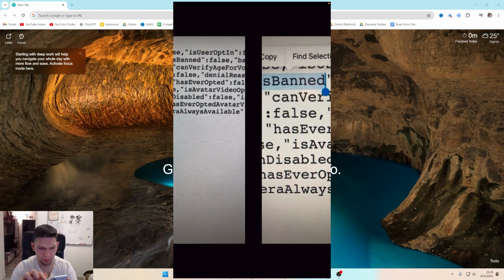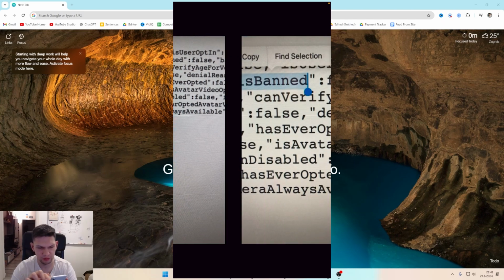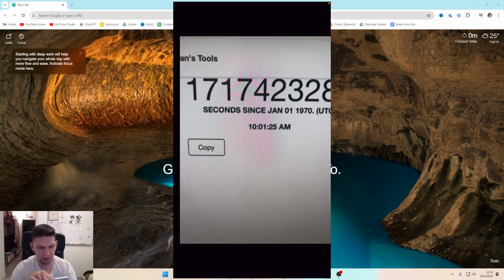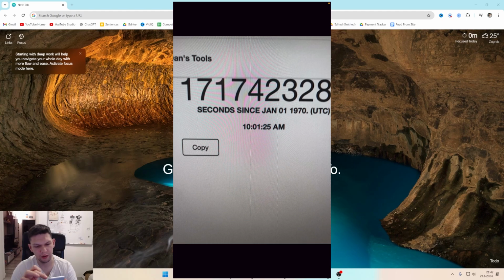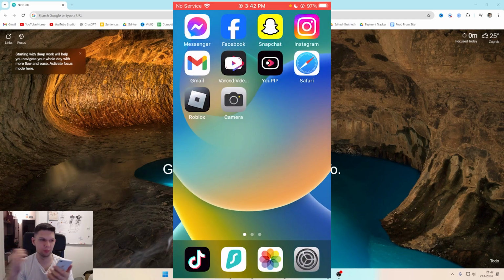How To Check How Long Your VC Is Suspended On Roblox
Learn exactly How To Check How Long Your VC Is Suspended For On Roblox